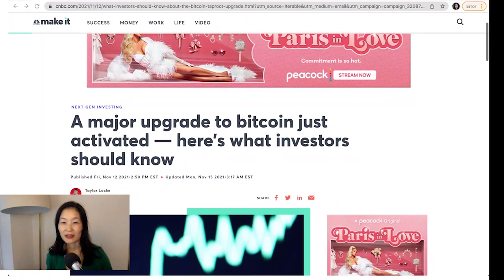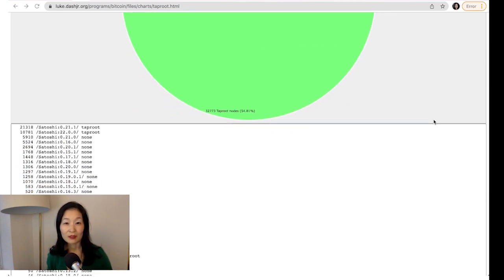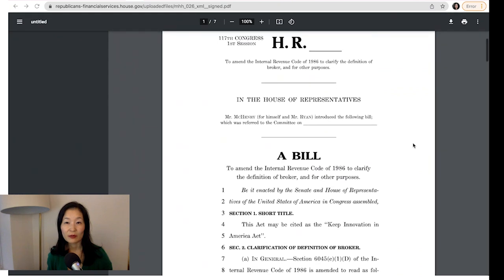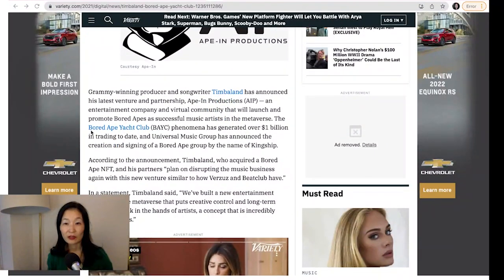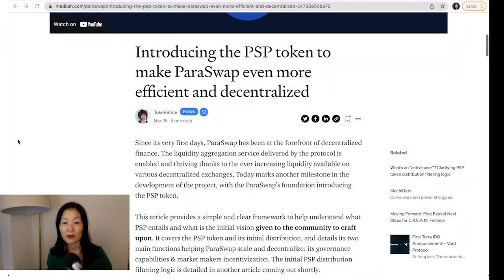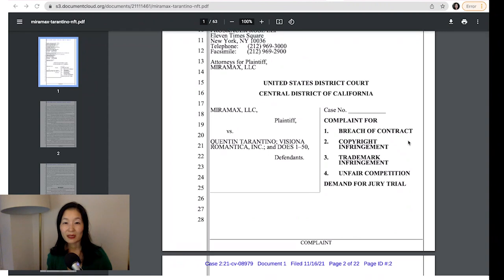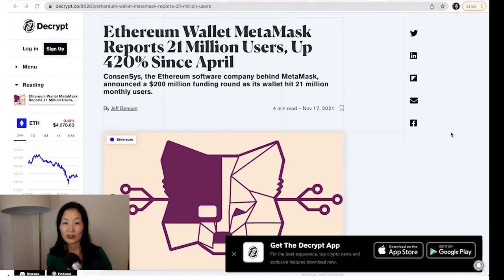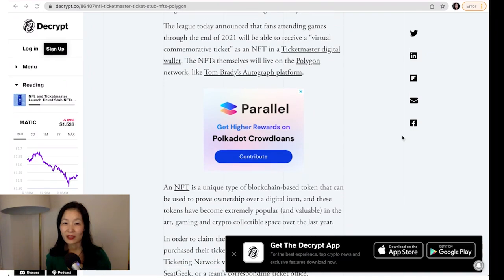Crypto News Recap - Bitcoin Is More Secure, Efficient, and Private. Why? Taproot. - Nov 12- Nov 19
Topics:
The Biggest Bitcoin Upgrade Since 2017

President Biden Signed the Infrastructure Bill...Now What?

Bored Ape Yacht Club Experienced a 400% Volume Spike This Week

Polkadot’s First Parachain Auction Sold for Over $1 Billion

Users Don’t Always Like the Answer to ‘Wen Token’

Quentin Tarantino Is Getting Sued Over Pulp Fiction NFTs

ConsenSys’s $3.2 Billion Funding Round Comes Amid Legal Action

Ether on a Balance Sheet? It’s About Time

FOLLOW THE UNCHAINED and UNCONFIRMED PODCAST!

NEW EPISODES OF UNCHAINED EVERY TUESDAY!
NEW EPISODES OF UNCONFIRMED EVERY FRIDAY!

YOUR NO-HYPE RESOURCE FOR ALL THINGS CRYPTO!